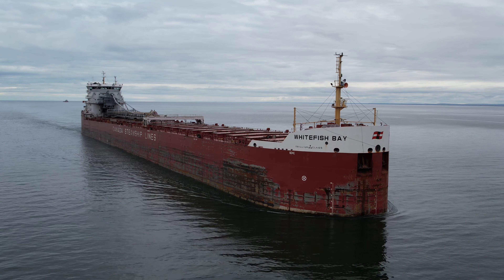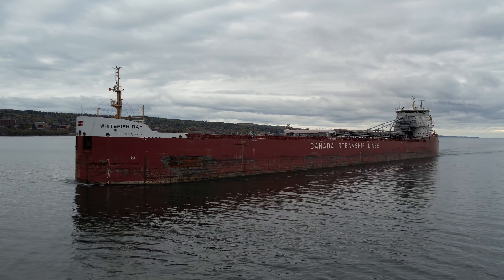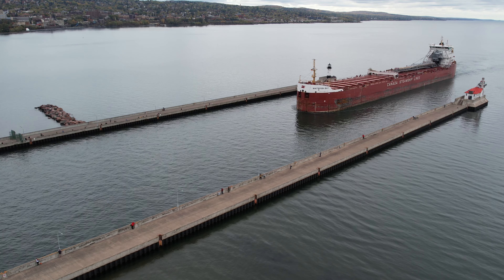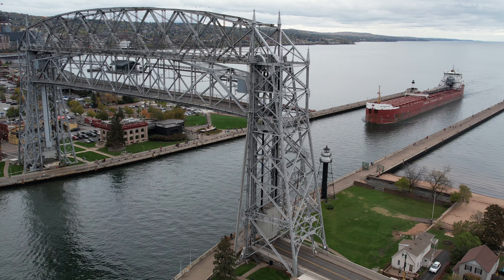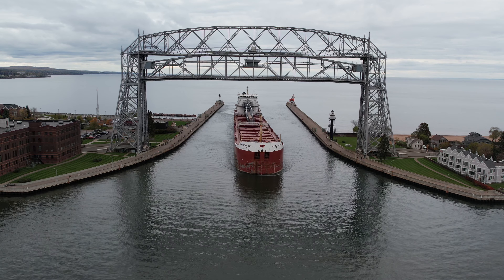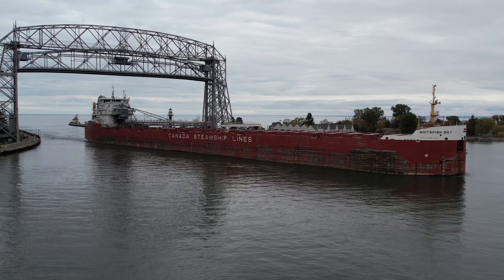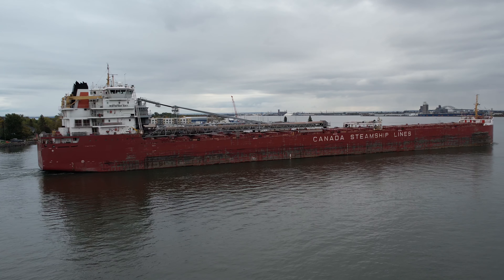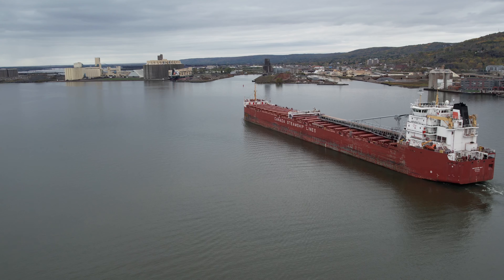Whitefish Bay Makes a Rare Arrival Through the Duluth Entryway October 12, 2021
Info provided by Boatnerd.com

In October 2010, the Government of Canada elected to remove a long standing 25% import duty on vessels built in foreign yards and brought under Canadian flag. This duty had been put in place to protect Canadian shipyards from foreign competition but was becoming increasingly damaging to domestic shippers as more Canadian yards went into decline and bankruptcy or became unable to build new commercial vessels at economic costs. This duty remission combined with falling orders at Chinese shipyards and a high Canadian dollar proved to be the perfect environment for a long awaited Great Lakes fleet renewal program that ultimately translated into CSL’s Trillium Class program.

The Trillium Class vessels were designed by the Canadian firm Cooke Naval Architect Consultants Inc. to be CSL’s newest generation of state-of-the-art bulk carriers focusing on maximum fuel efficiency, minimal environmental impact and providing overall operational efficiency while meeting evolving needs of customers on the Great Lakes. The naming scheme for these four vessels follows in the footsteps of CSL’s famous ‘Bay Class’ straight deckers launched in the 1960’s.

The contract to build this new generation of self unloading lakers was awarded to Chengxi Shipyard of Jiangyin, Jiangsu China. The third of four nearly identical sister ships, Hull CX9303, was launched July 23, 2012. She was christened Whitefish Bay (2) alongside her sistership Baie Comeau (2) in a joint ceremony taking place on November 16, 2012. After successful sea trials, the new vessel departed China on May 16 to begin her delivery trip across the Pacific, through the Panama Canal and on to Montreal QC. She successfully arrived at Montreal on July 9 where she stayed until July 21st having the temporary hull strengthening removed that had been installed for the deep sea voyage, in addition to other minor modifications to prepare her for entering service on the Great Lakes.

The name Whitefish Bay has been associated with CSL since 1960. The first Whitefish Bay was launched on November 23, 1962 at Davie Shipbuilding, Lauzon PQ. This vessel measured 730-feet long by 75-feet wide by 39-feet deep and was powered by a Parsons Marine Turbine Co. 10,000 SHP steam turbine engine, giving her a rated service speed of 15 knots. This ‘Bay Class’ straight decker was converted to a self unloader in 1969 and renamed Quetico. The Quetico operated until 1983 when in a unique instance, was re-converted to a straight decker and given back her original name. The old bulker put in another decade in the grain trade until she was retired. Sold for scrap in 1993, she was towed to China to be broken up ironically where her successor would be built almost 20 years later.

The new Whitefish Bay measures 740-feet long by 78-feet wide and 48-feet deep. The self-unloader's 25 hatches feed into 5 holds where she can carry approximately 37,690 tons at the mid-summer draft of 29.5-feet. The vessel displaces 8,101 tons lightship. Her self-unloading equipment consists of a two-belt gravity fed system with a ‘C’ type loop belt elevator that feeds a stern mounted discharge boom that can unload at up to 5,450 tons per hour. Motive power is supplied by a single M.A.N B&W 6S50ME-B9 6-cylinder, slow speed diesel engine producing 8750kw or 10,680 BHP. Power is transmitted directly to a single controllable pitch propeller that can push her to a service speed of 13.5 knots. She is equipped with both bow and stern thrusters. The ship is up to 5 percent more fuel efficient than CSL's previous class of ships, and will save approximately 750 tonnes of fuel per year – amounting to yearly carbon emissions reductions of 2,400 tonnes.

The Whitefish Bay departed Montreal on July 21, 2012 on her maiden voyage on the Great Lakes system. Her first port of call was Windsor ON to unload a partial cargo of ballast stone that had been loaded in China for extra stability during the Pacific crossing. After a successful discharge, she proceeded upbound to Superior WI to take on her first paying load of coal for the transshipment facility at Quebec City.